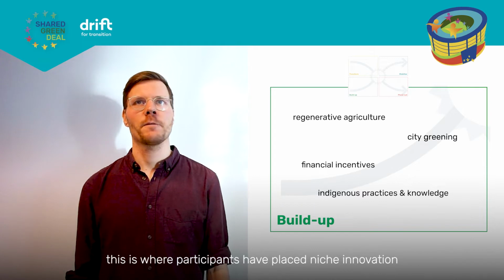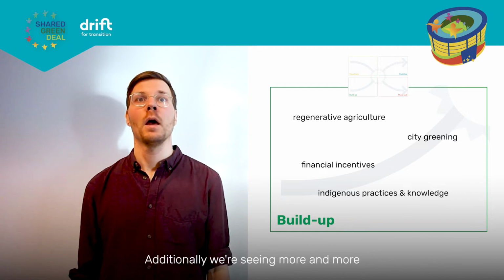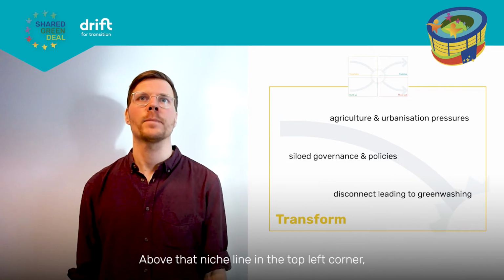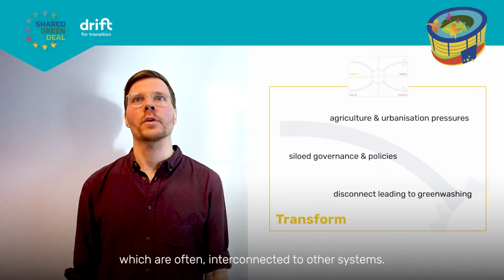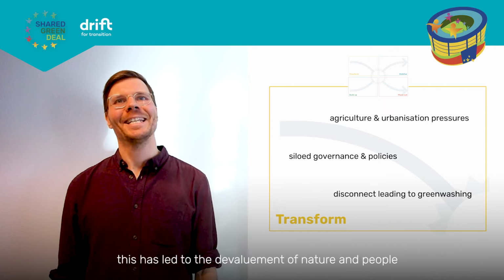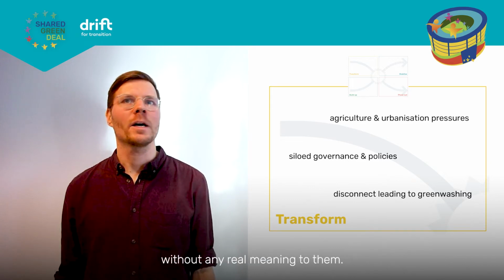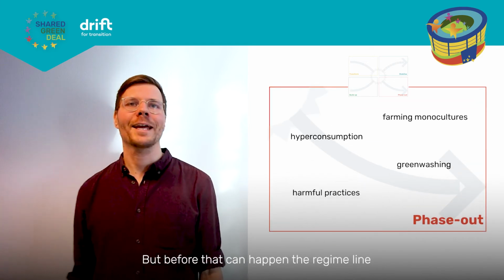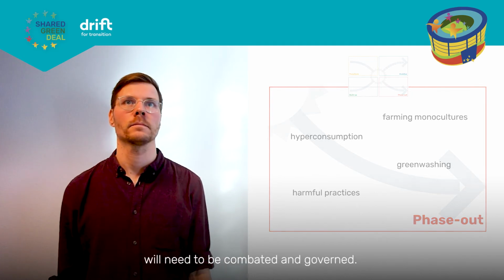EUGreenDeal Topic 6 | The state of transition for preserving EU biodiversity | Wouter Mulders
A working group from our Transition Arena introductory webinar were discussing ways to leverage the impact of Green Deal Topic 6, preserving diversity. In this video, Wouter Mulders from DRIFT briefly explains the final ideas to facilitate the transition and achieve Green Deal objectives.